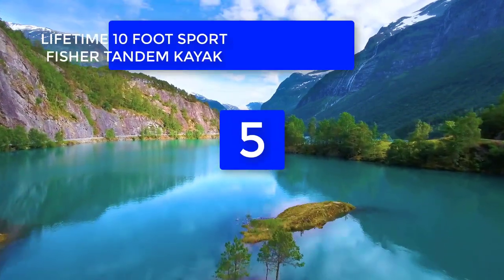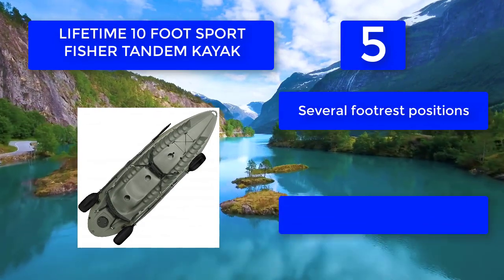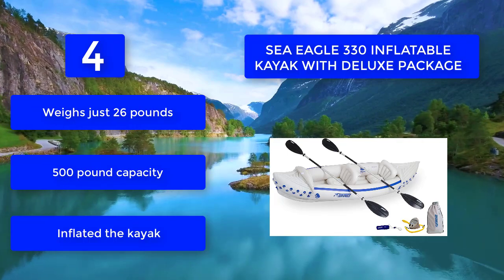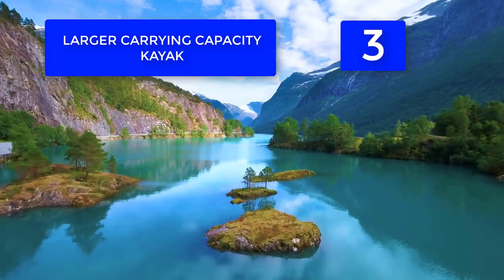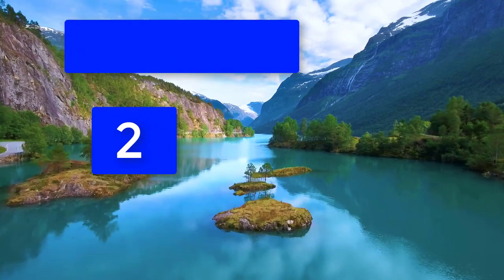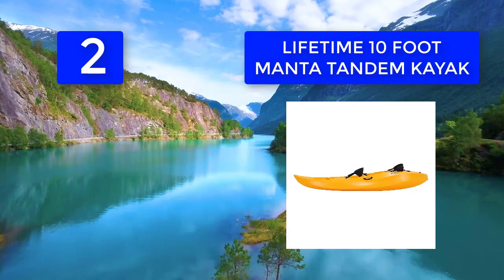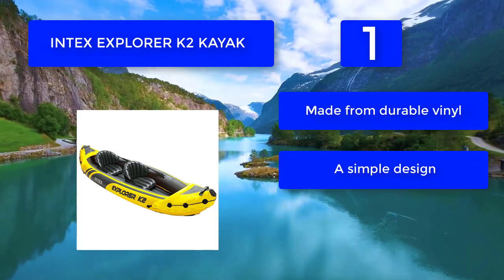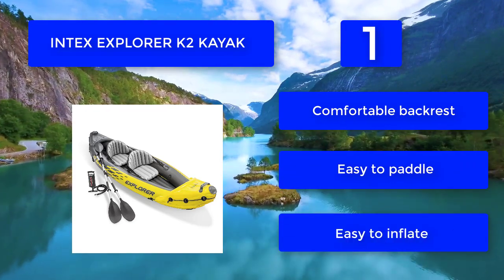Best Tandem Kayak In 2020 – High Quality & Top Most Reviewed Products!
Our complete review, including our selection for the year's Best_Tandem_Kayak, is exclusively available on FishFindly.

These Best Tandem Kayak Video Buying Guide Included Products Are:

1. Intex Explorer K2 Kayak – Kayak Includes An Adjustable Seat With Backrest [No 1 By Editor]
2. Lifetime 10 Foot Manta Tandem Kayak – Best For Single Person Usage
3. Hobie Oasis – A Larger Carrying Capacity Kayak
4. Sea Eagle 330 Inflatable Kayak with Deluxe Package
5. Lifetime 10 Foot Sport Fisher Tandem Kayak – Designed For Up To 3 People
6. Vibe Kayaks Skipjack 120T – With 2 Flush Mount Rod Holders And Caps
7. BKC UH-TK181 Tandem Fishing Kayak – Paddles and Seats included

The only thing more enjoyable than kayaking is to have someone along for the ride. Since it’s all too easy for brands to say they have the best tandem kayak.